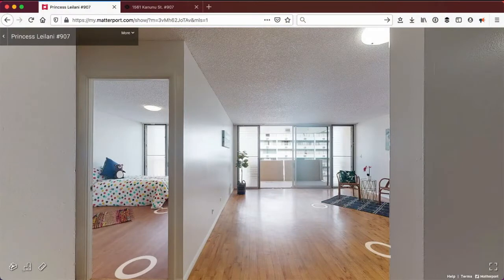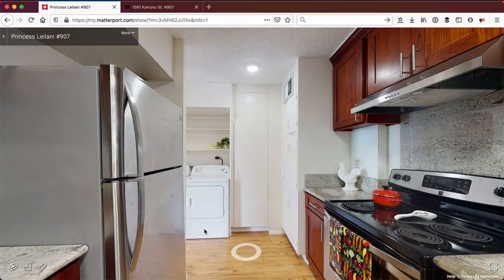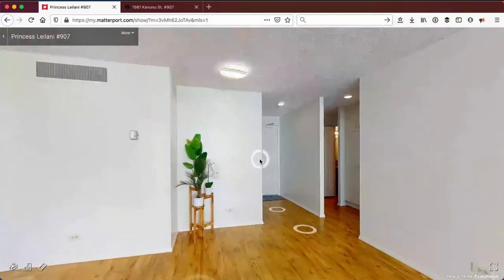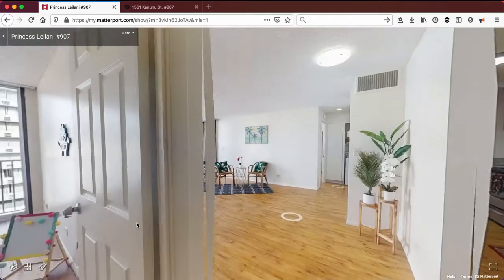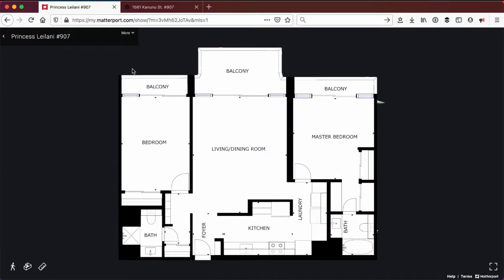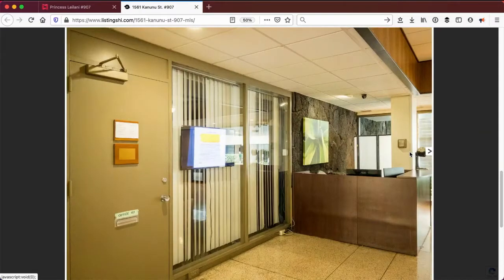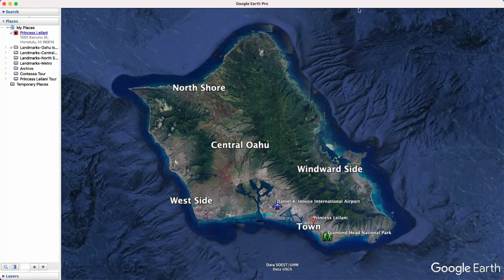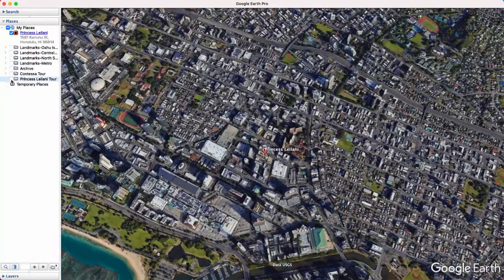Virtual Open House for Princess Leilani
Recorded live on Facebook, 2/5/2021.  Over 1,000 square feet in the heart of shopping & dining!  Refreshed just before listing, this unit features new paint & reglazed tub, as well as upgraded kitchen and bathroom cabinets, vinyl wood floors, and central AC!  The building has all the amenities you would need, and is located within minutes of Waikiki, Ala Moana, Kakaako, and all that town has to offer!  Prime parking spot on the first floor along with plenty of guest parking!  Use the virtual tour link to find our more information, including a 360-degree 3D tour, hi-resolution photos, and video tour, or schedule a showing to see it in-person!  Princess Leilani is ready for you!  Welcome home!